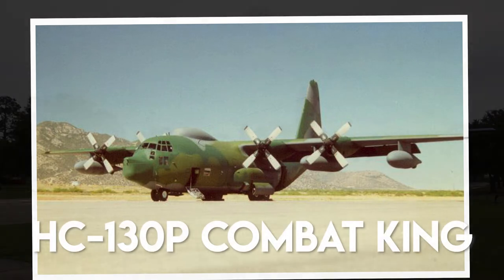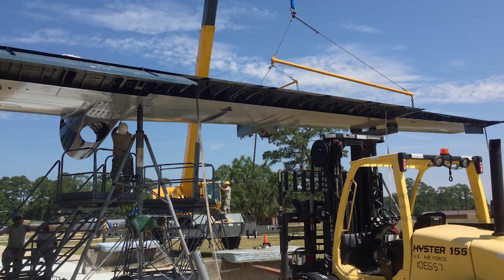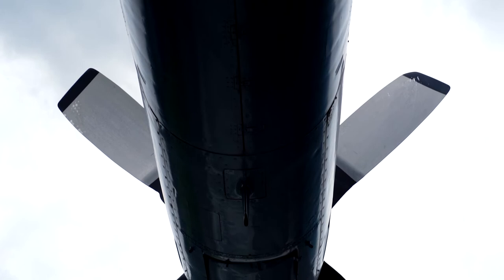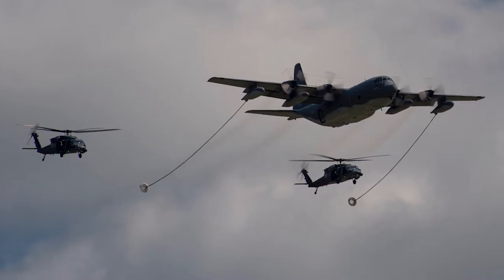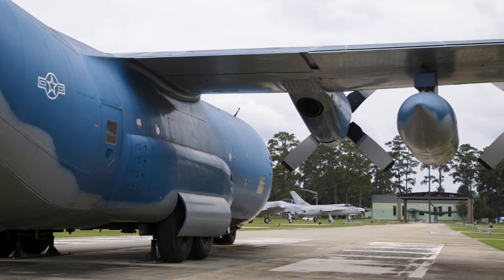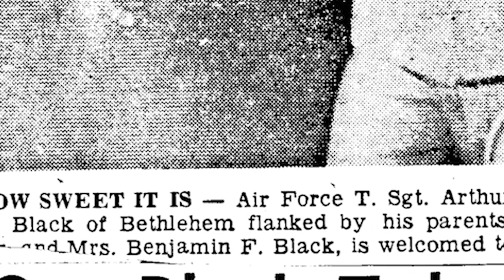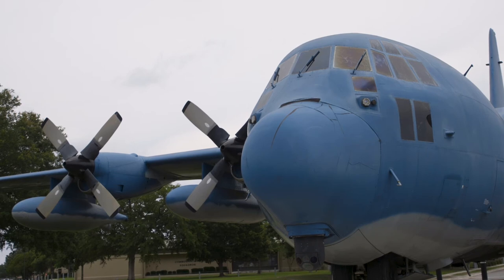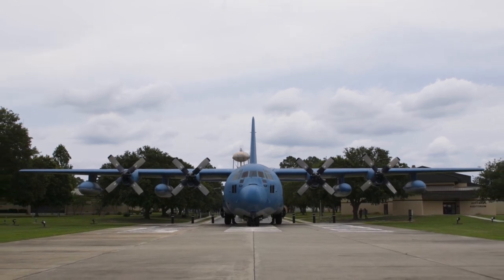Air Park Tours: HC-130P Combat King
The President George W. Bush Air Park is home to seven aircraft, each with a unique past and historical significance. Learn the story of the HC-130P Combat King from the 23d Wing historian, Mark Godwin.